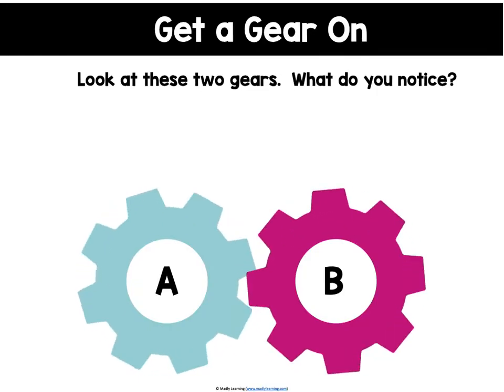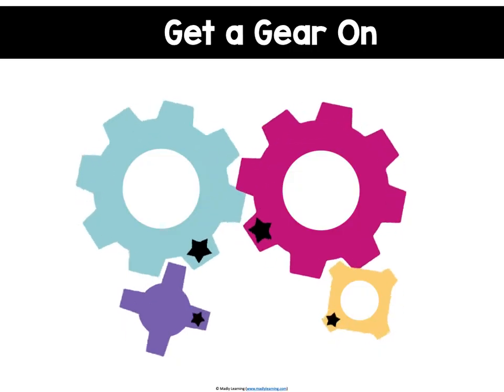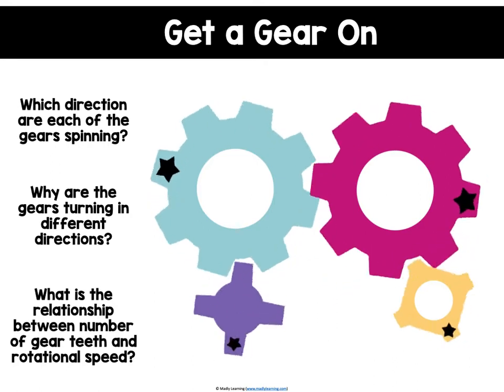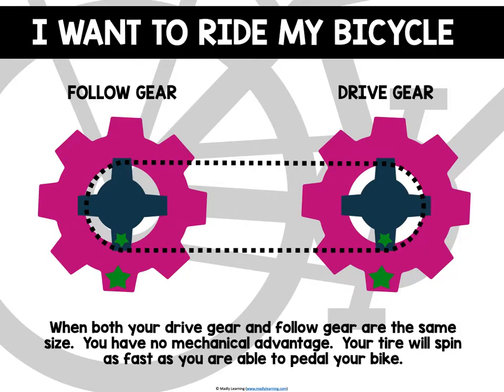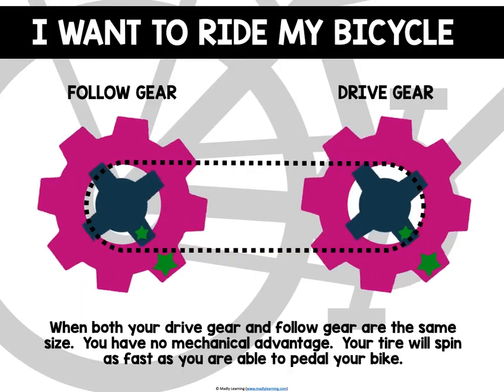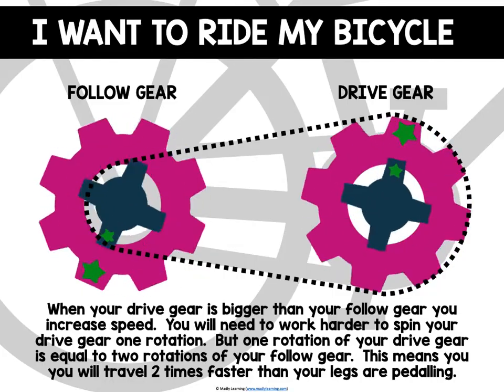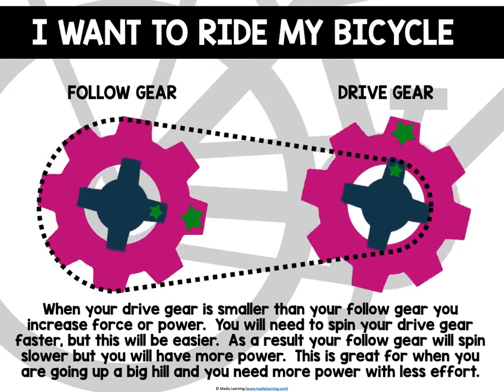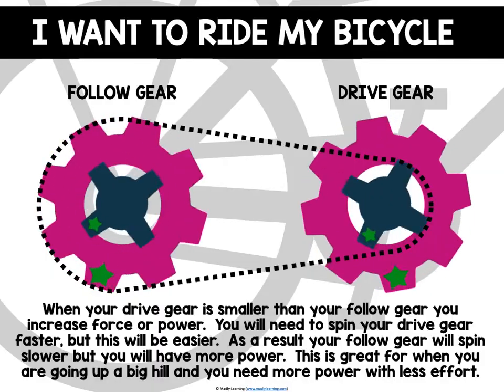Learn About Gears for Kids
Lets look at learning about gears.